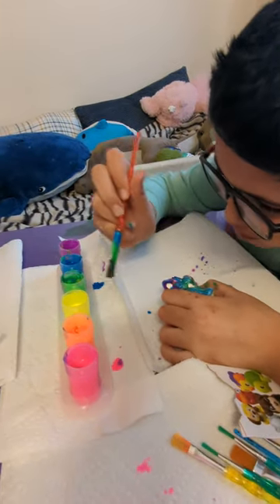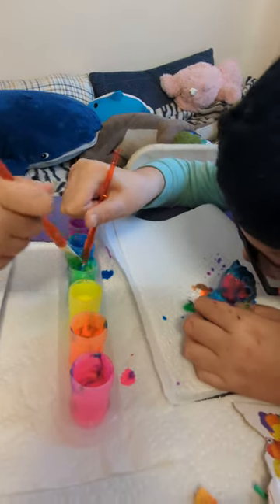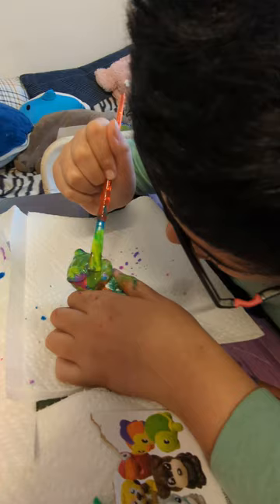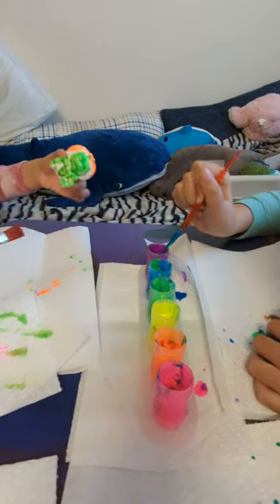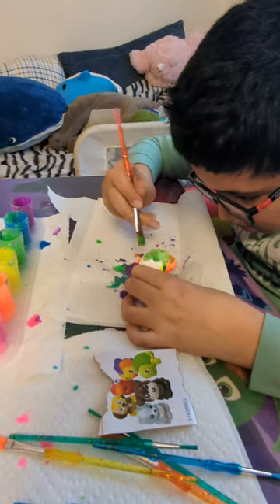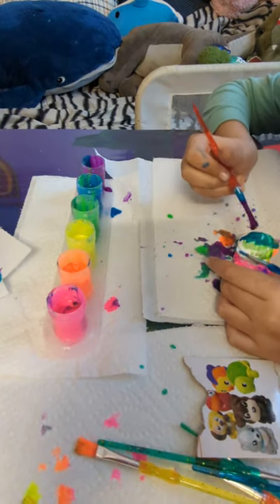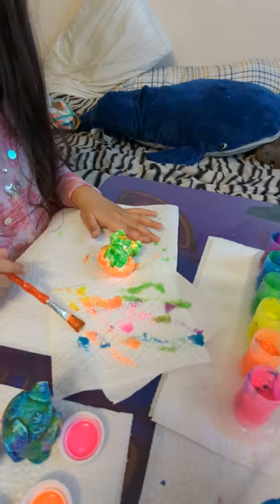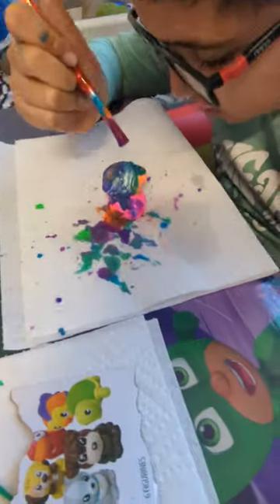paint with Jaafar